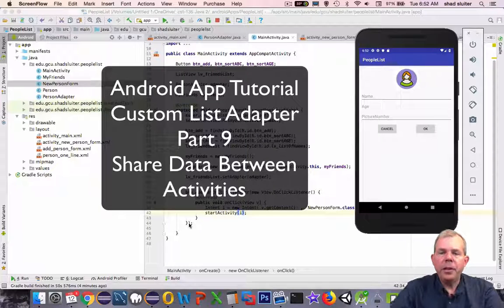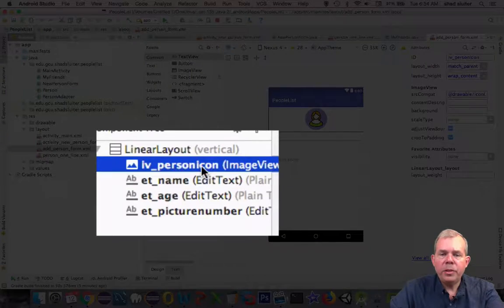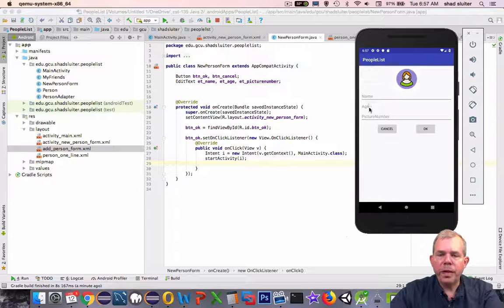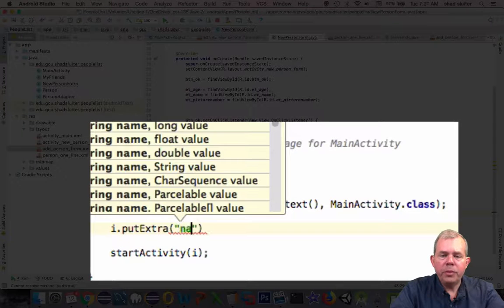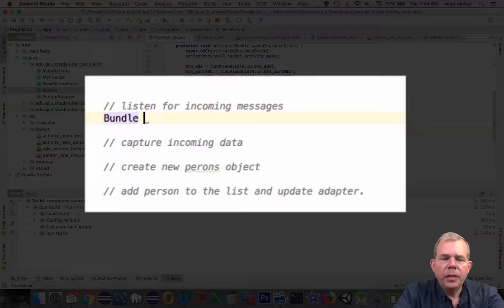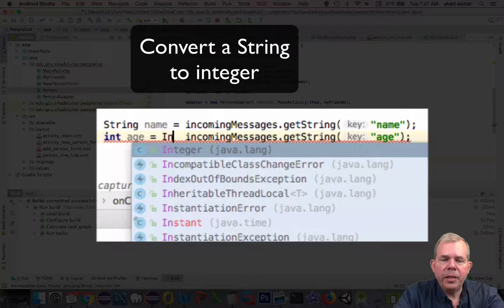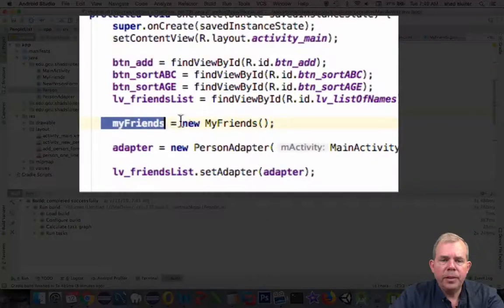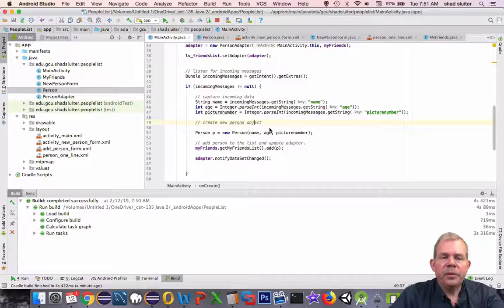Android App Tutorial Custom List Adapter 09 put extra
How to pass data from one activity to another in Android.  In the process of creating an intent, you may add int, string or other data types through the putExtra  command.  If you wish to see how to pass an arraylist using putExtra, then see the other video in this series called global variables for another technique.